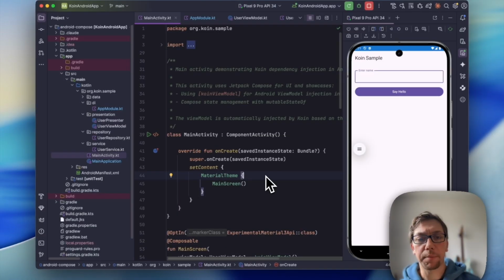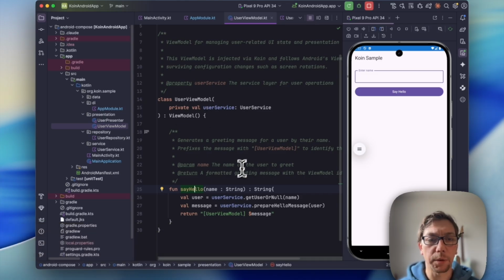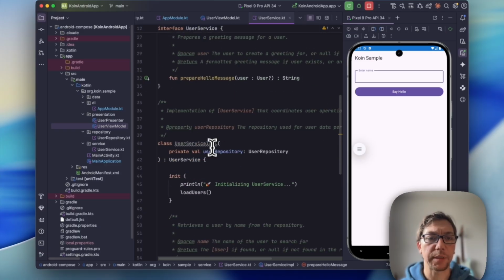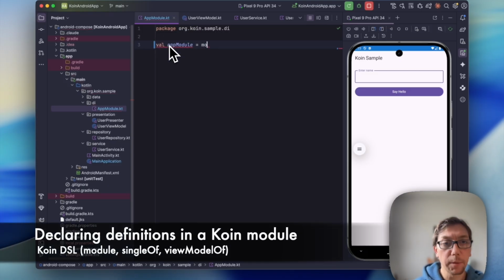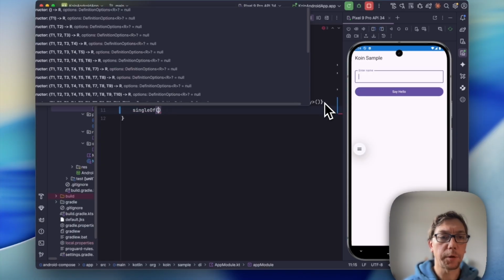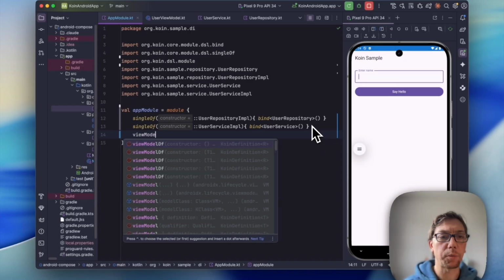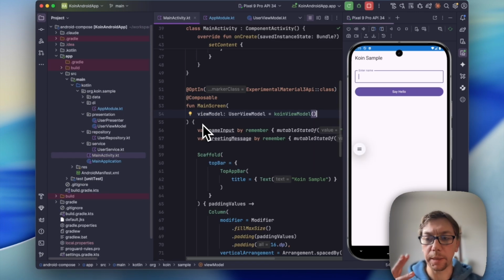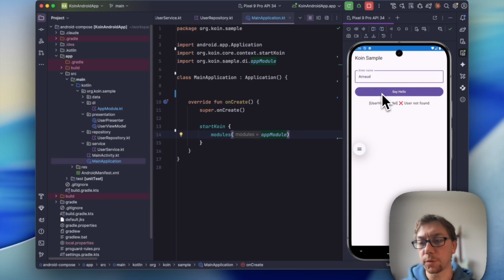Dependency Injection in Android Jetpack Compose with Koin (Beginner Tutorial)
Learn how to use Koin for dependency injection in an Android Jetpack Compose app, even if you’re just getting started.
This beginner-friendly tutorial shows how to set up Koin, define modules, and inject dependencies into Composable UI and ViewModels.

What you’ll learn:

How to set up Koin in a Jetpack Compose project
How to define modules, single, and factory bindings
Injecting ViewModels and services into Composables
How DI improves testing, maintainability, and architecture
Real-world examples in a Compose Android app

Perfect for:
Android developers
Kotlin beginners
Developers learning DI without Dagger/Hilt complexity

If you found this helpful, don’t forget to like and leave a comment — it helps the channel grow and tells me what topics you want next!

0:00 Intro
0:13 Intro to Android Application
0:32 UserViewModel Overview
0:54 UserService Overview
1:16 UserRepository Overview
1:36 Koin Module declarations
2:50 Inject ViewModel into a Composable
3:18 Start Koin in Android Application class